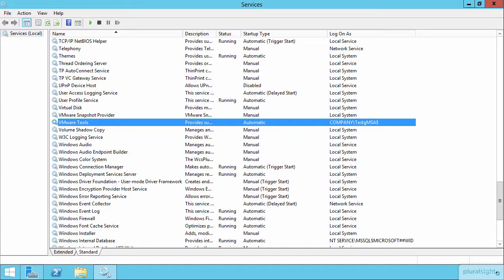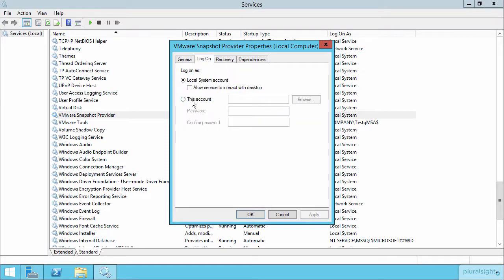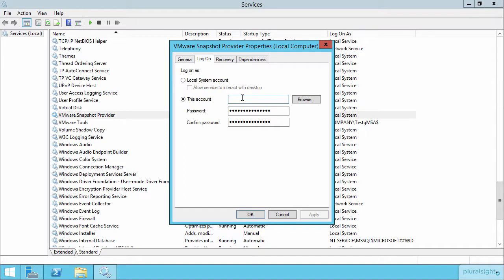Configure Virtual Accounts